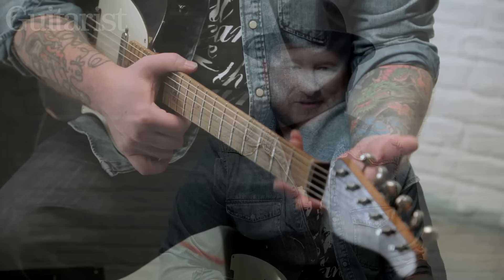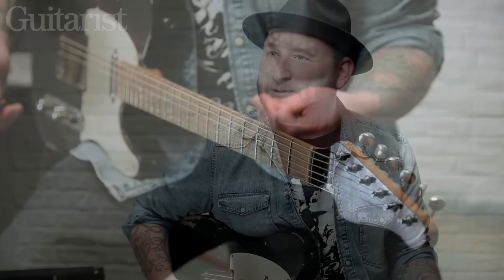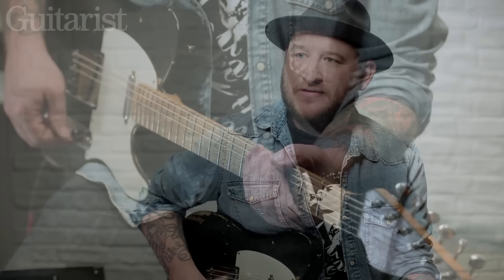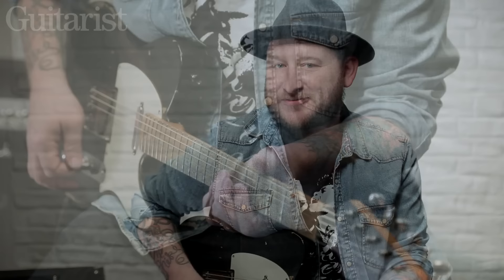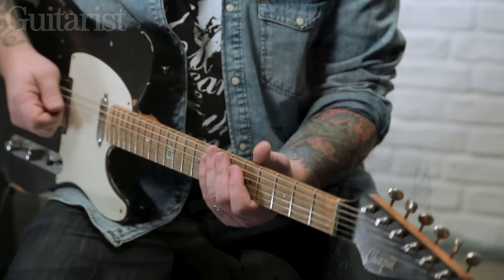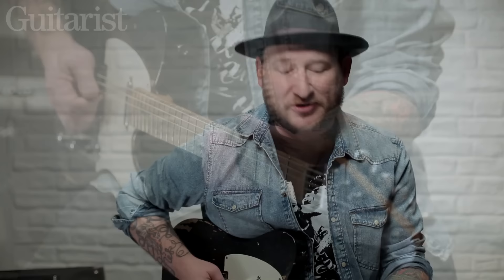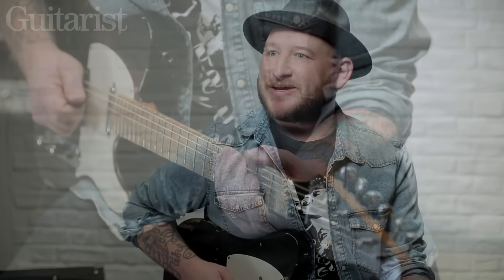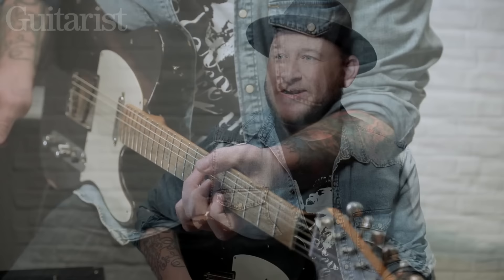Josh Smith Blues Fusion Guitar Masterclass